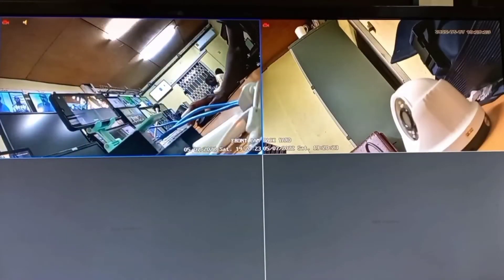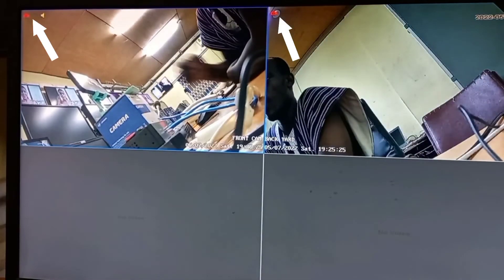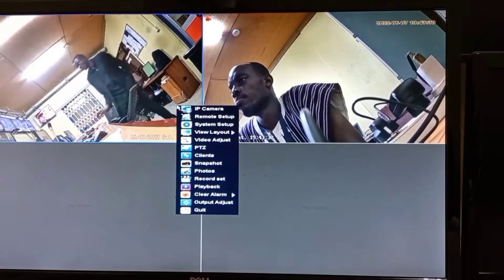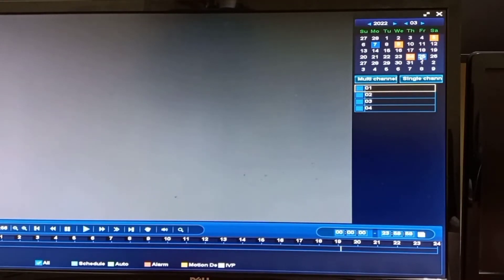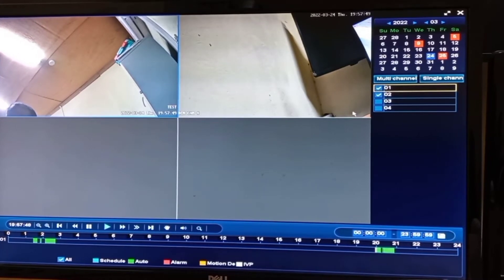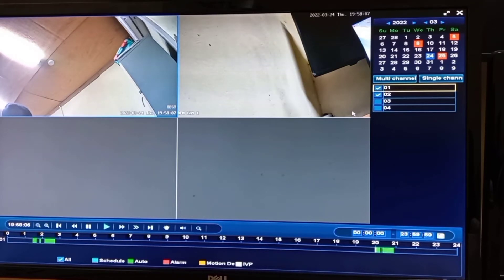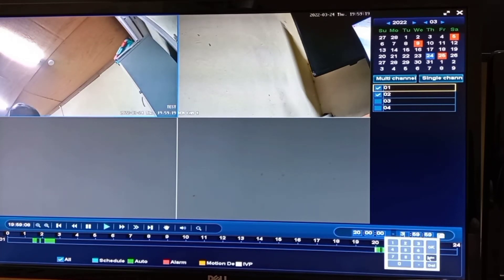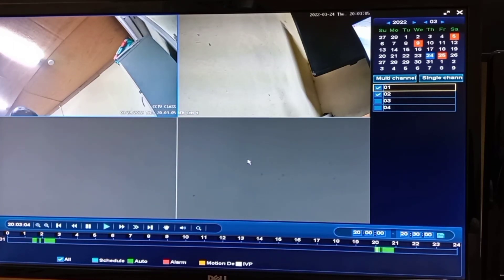How to play back CCTV security cameras and back up to flash drive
This video talks about how you can retrieve, playback and backup CCTV videos to a flash drive.